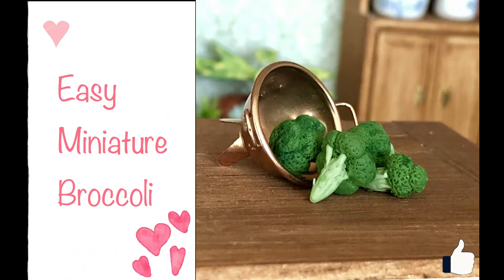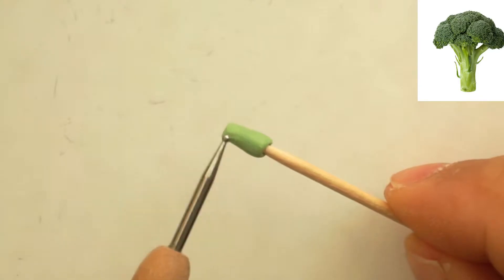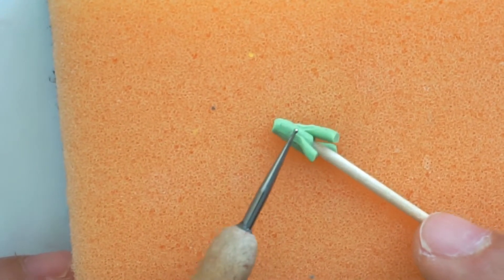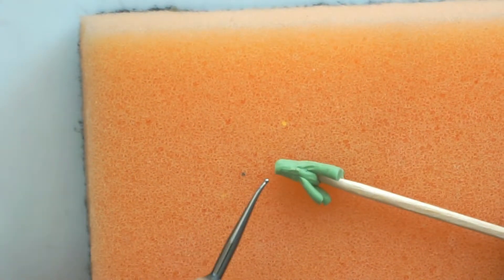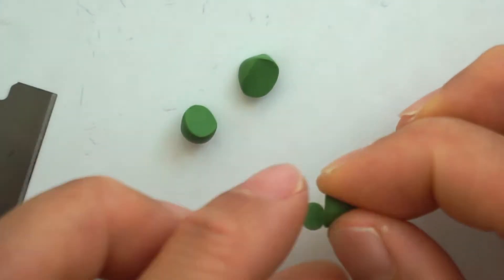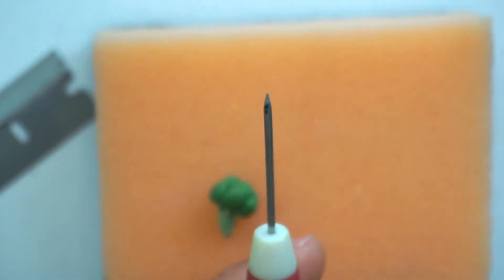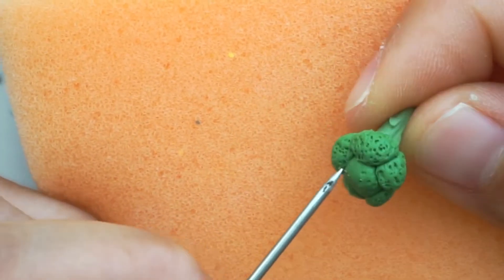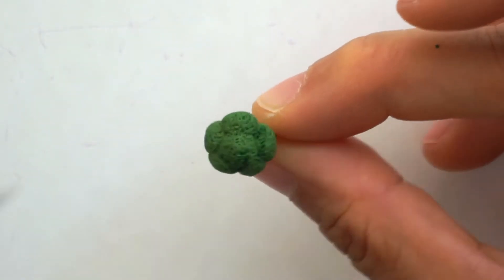Miniature Broccoli (Scale 1:12)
Here is an easy polymer clay food tutorial, A miniature broccoli. It is not my favorite vegetables but one of my favorite projects, because its easy and doesnt need color blending.